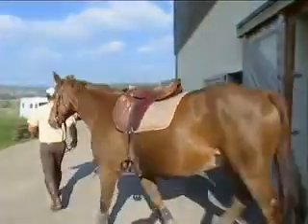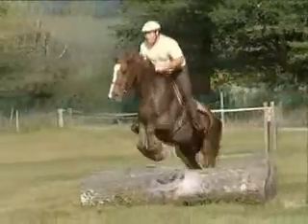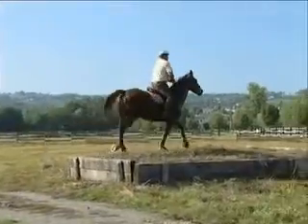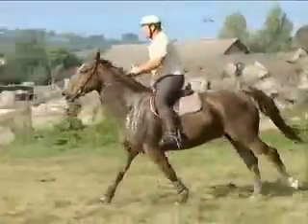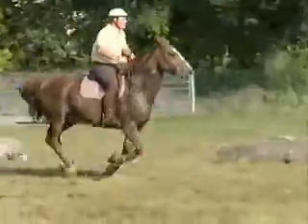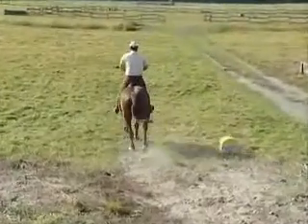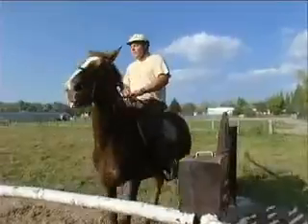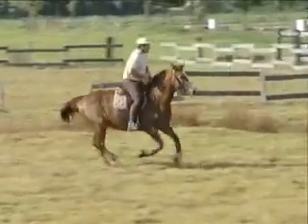Tristan Gracient TreK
Tristan Gracient (word champion in TreK) comments from the national equestrian of the Pays de Maurs